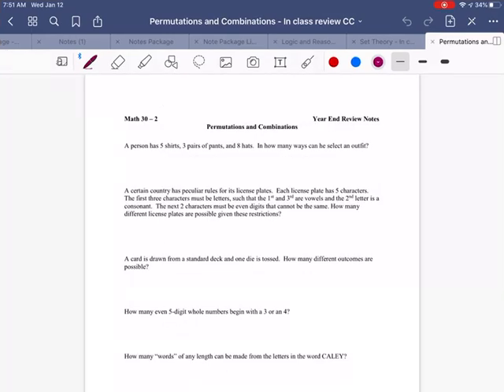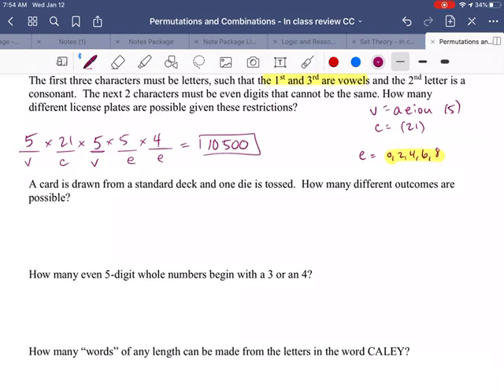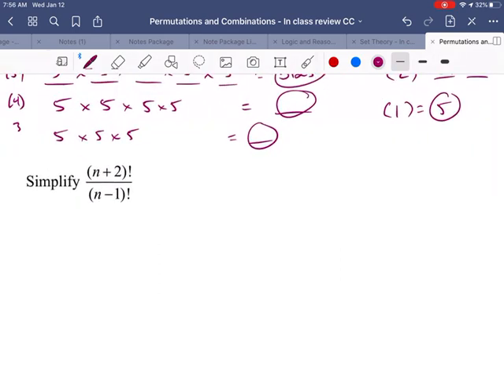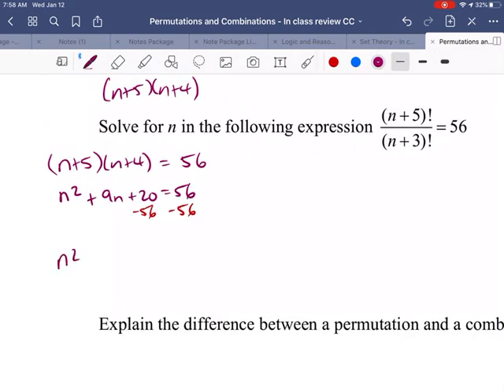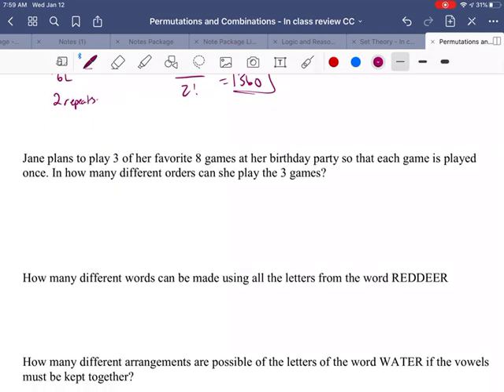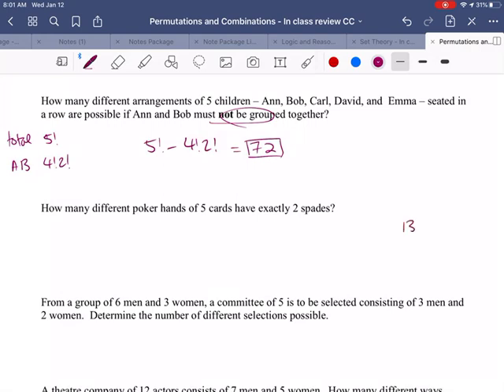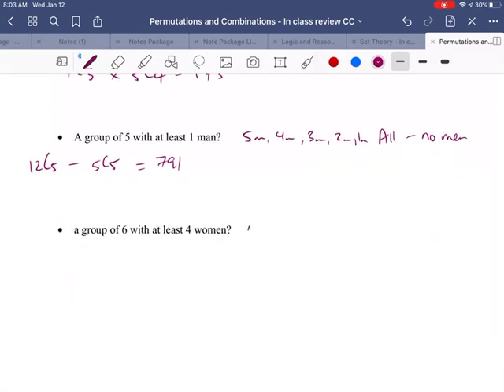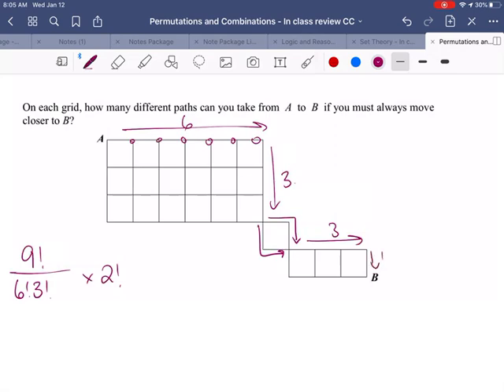30-2 year end review P & C